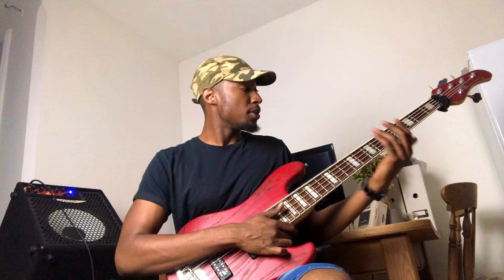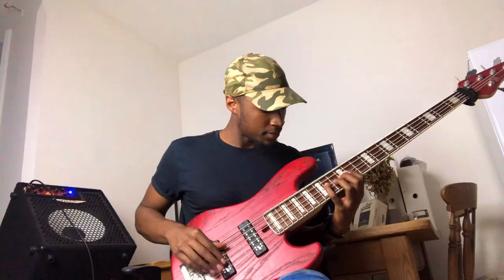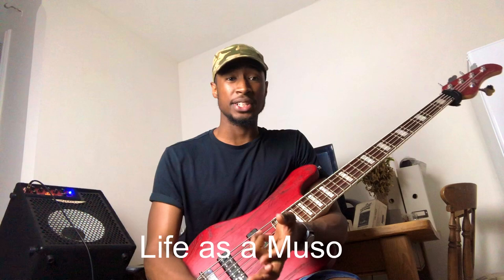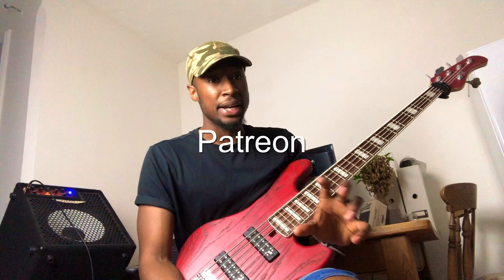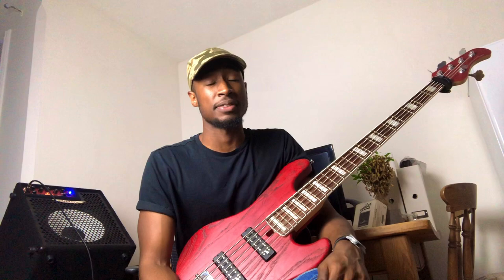How To Get The "Saucy" notes | Lydian Mode Bass Hack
Finally, we reach my favourite scale (the lydian scale) and how I've used this one simple trick to get more saucy notes into my playing and how you can do the same!

Anyone who has played with me often knows I use it all the time and you'll probably here it in many of my other videos!

The bass is a mayones Jabba 5 custom